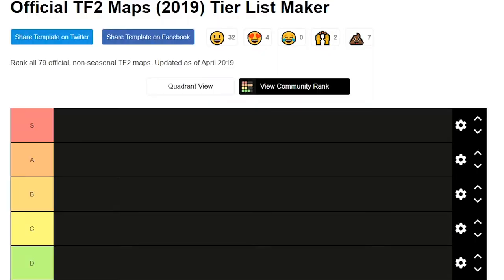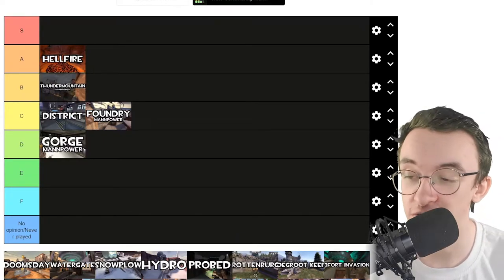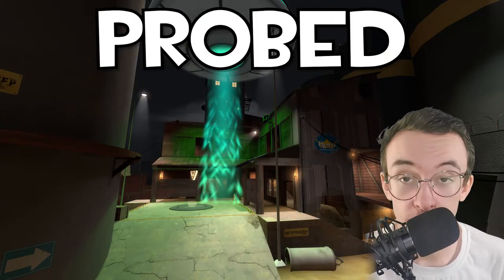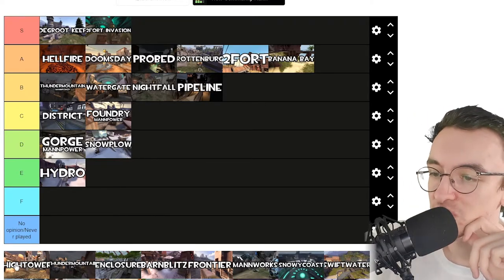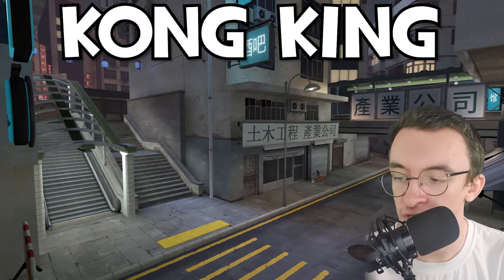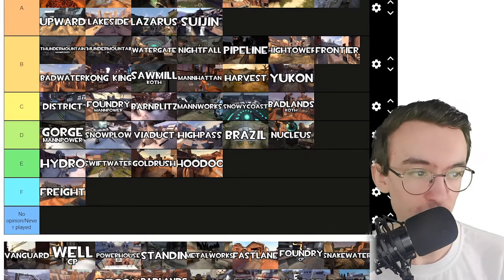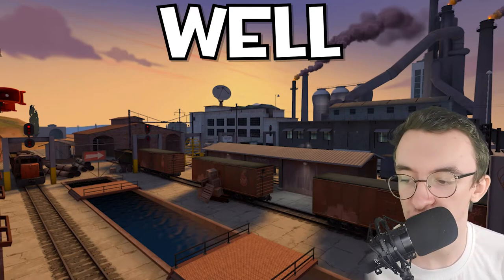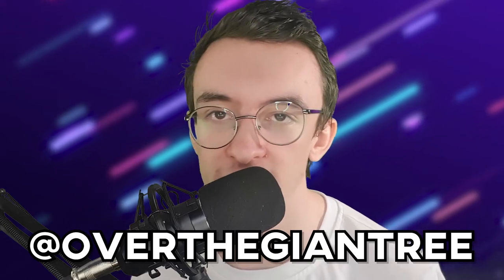[TF2] Ranking *EVERY* TF2 Map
Inbetween recoding a different TF2 video I had to idea to rank all official TF2 maps in the current rotation. So here it is. The OFFICIAL ranking of all current TF2 maps, including Mannpower, PASS time and MvM maps. Enjoy :D

🎵Outro Song🎵
🎶Call Me Sachi · Andreyun